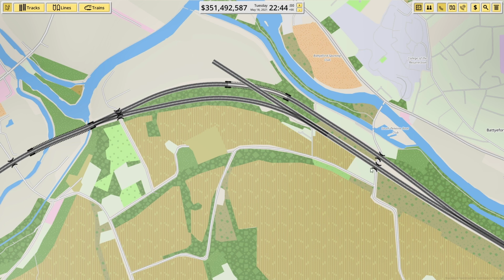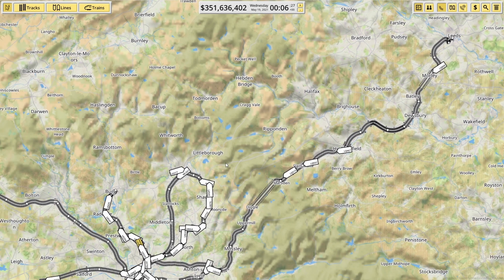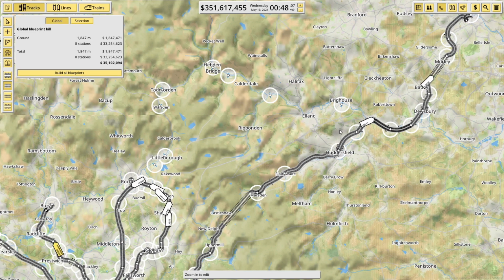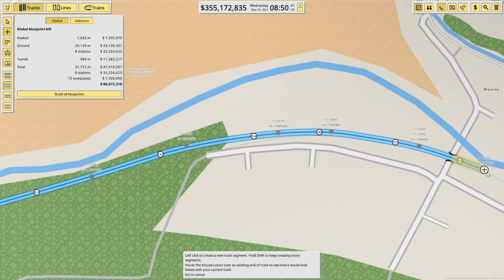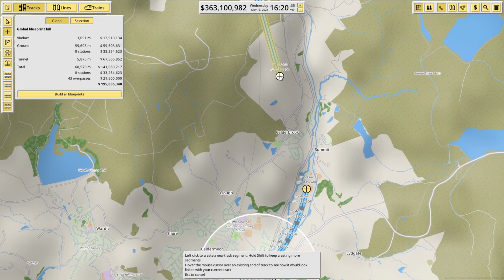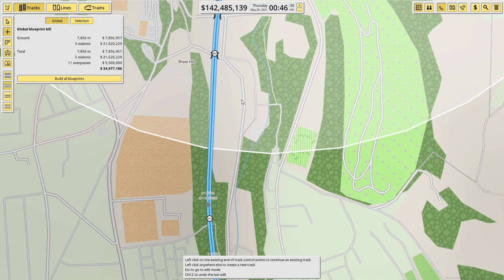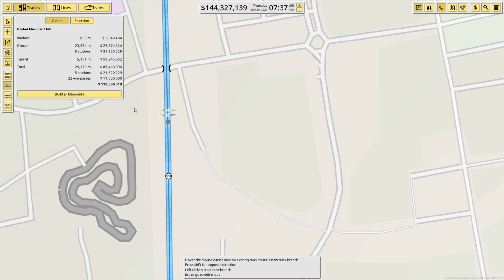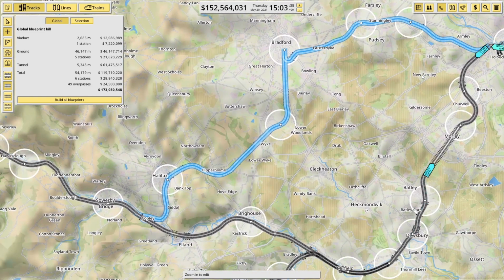NIMBY Rails | Northern Powerhouse | Episode 11 | 'ow Much?!?!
Hello and welcome to episode 11 of our NIMBY Rails series.

In this episode we shall be undertaking quite a large challenge, particularly for the amount of money we have up to this point. We shall be extending the Calder Valley line from Rochdale through to Leeds, however shall be building via both Bradford AND Dewsbury...

Okay... so maybe we're not, as we've already built quite a bit of the route from Leeds via Dewsbury, but it's still going to cost us a hell of an amount to build. Sadly we don't manage to get trains running due to time constraints but that shall come in future episodes!

So yeah i'm apparently on Discord now! Head on over there and join us for a good old natter!